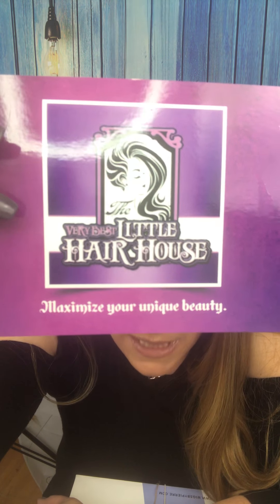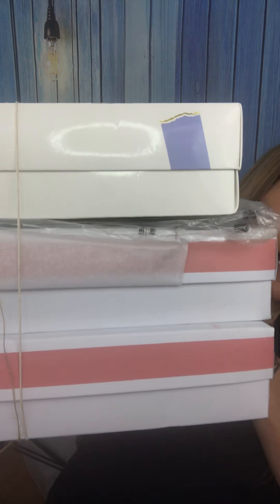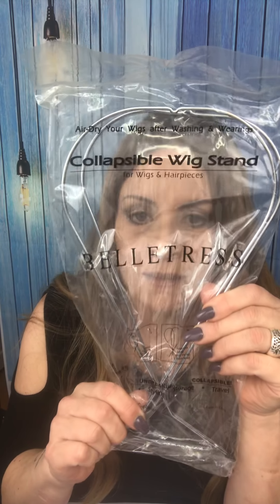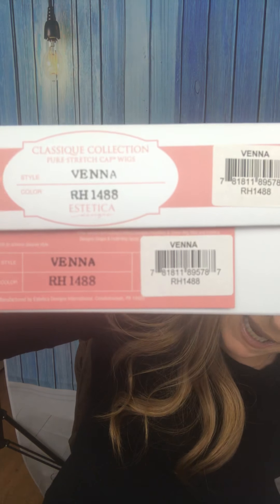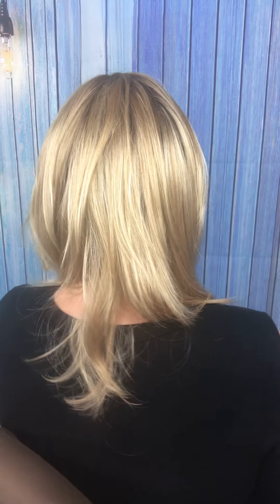Venna by Estetica Wig Review and Color Comparisons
Venna by Estetica Designs Wigs is a face framing shoulder length synthetic wig with long bangs.

SPECIAL FEATURES
Capless Construction - Open stretch cap construction is open all throughout for maximum coolness and comfort.
Pure Stretch Cap Technology - Stretches along the perimeter for the most comfortable fit while eliminating pressure points.

Specs
Collection: Classique
Cap: Average
Ideal Face Shape: Diamond, Oblong, Oval, Round, Square
Approximate Length: Front 6.5" | Crown 8.5" | Sides 7.5" | Back 9.5" | Nape 8.75"